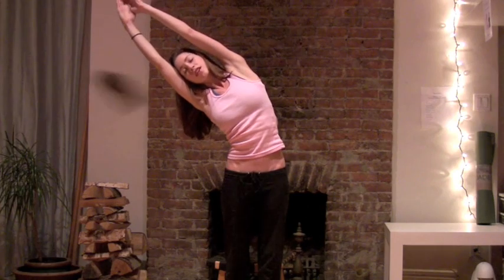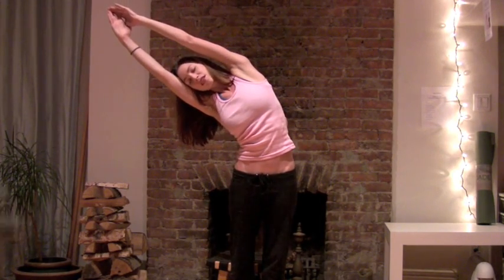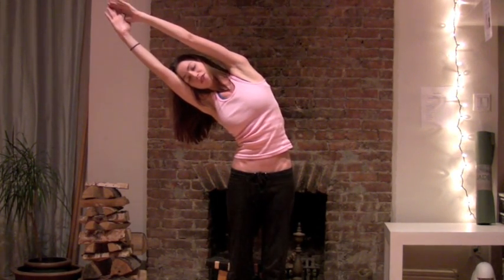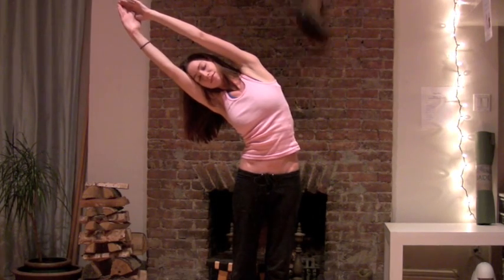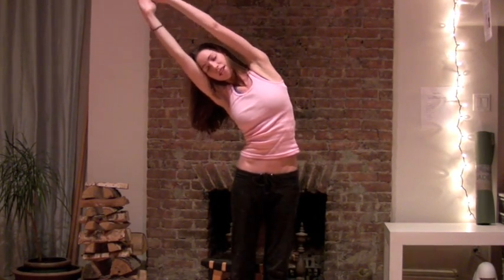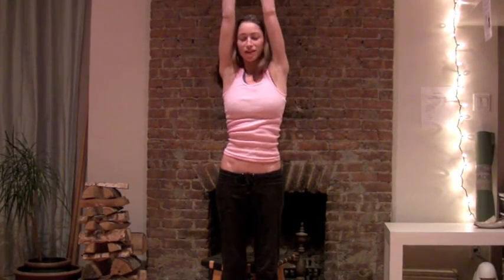Yoga for President Bush